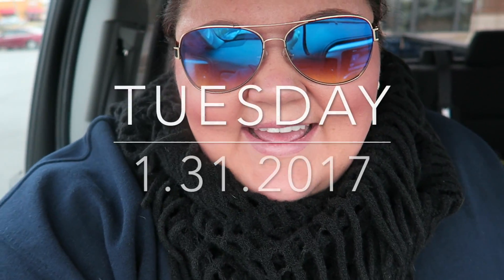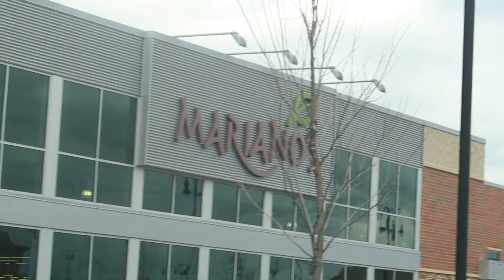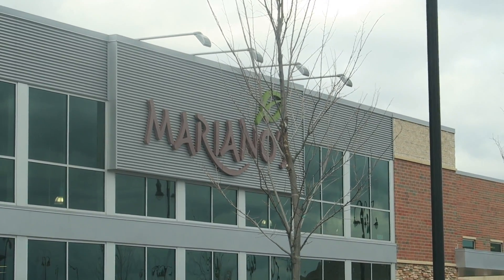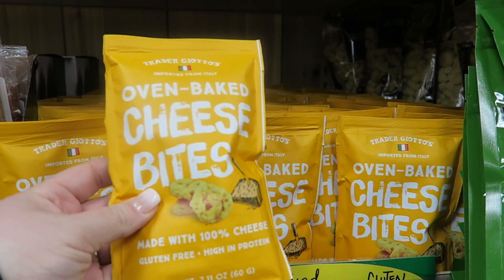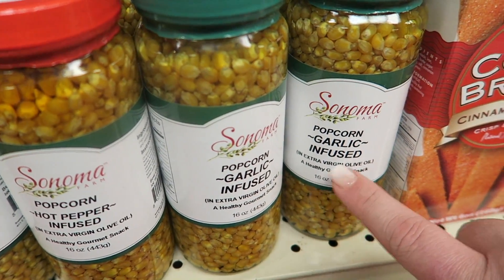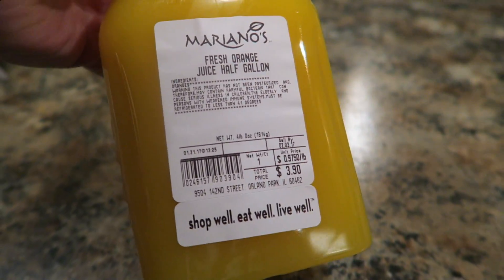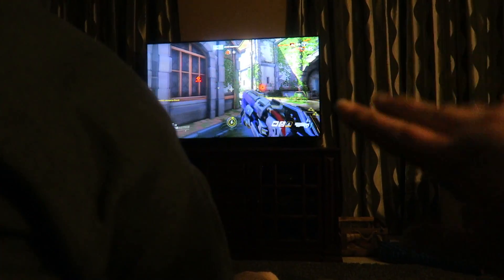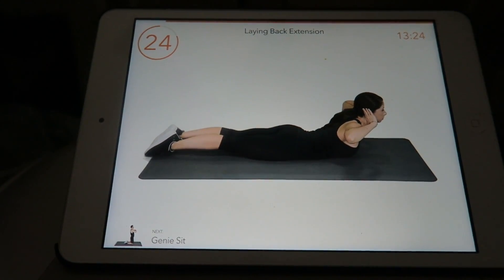LET'S ROOT FOR ONE ANOTHER!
LOVE SHIRTS! I am so proud of my hubby for this! Let us know if you snag one & what color! :)

ARCHEER DIFFUSER USED IN THIS VIDEO:

MASCARA WANDS FOR CASTOR OIL:

DERMAL FACE MASKS:

ROSEHIP OIL I'VE BEEN USING:

⇢►SIGN UP FOR EBATES!!! IT'S TOTALLY WORTH IT FOR ONLINE SHOPPING!

★★CAMERA & LIGHTING★★
⇢►CAMERA I USE TO VLOG - CANON G7X:
⇢►SOFT BOX LIGHTING:
⇢►RING LIGHT I USE:
⇢►SPARKLY BACKDROP:
⇢►BACKDROP STAND:
⇢►GO PRO:

★★RANDOM THINGS I LOVE/USE OFTEN★★
⇢FACE MASKS (they look weird, but are actually awesome!):
⇢LEMON FACEMASKS:
⇢EXTERNAL HARD DRIVE I USE:
⇢INOSITOL (LOOK UP THE BENEFITS! I'M USING IT FOR HORMONE BALANCE):
⇢NINJA COFFEE BAR:
⇢CONAIR DRYER/STRAIGHTENER:
((BEST INVENTION EVER!!!))
⇢DIFFUSER USED IN LOTS OF VIDEOS:
⇢KEURIG 2.0:
⇢PET CAM/SECURITY CAM:
⇢CASTOR OIL:
⇢PUMPKIN LIQUID STEVIA I USE:
⇢HIMALYAN SALT LAMP:
BATISTE DRY SHAMPOO FOR DARK HAIR (MY FAVE EVER)

Things I'm wearing in this video:
★Top: This Is My Year crewneck! Link above!! :)
★Coat: None in this video
★Scarf: Online boutique from a few years ago but found an affordable, similar one on Amazon!!
★Face:
Wet n Wild Photo Focus Foundation - Peach Neutral
Morphe Blush Palette - 9B
Champagne Pop Highlight
★Eyes:
★Lips: Treat Lip Balm
★Earrings: JC Penney
★Nails: Gel Ombre Nails
★Glasses: Zenni - Style is retired :(
★Sunglasses:
Zenni - Style #559614

★ALEX'S CHANNEL!!! He is the sweetest & I'm so lucky to call him my husband!

★★SEND ME LETTERS, PR, OR ANYTHING YOUR HEART DESIRES! I love sending snail mail!!! :) :)★★
Courtney Crozier Respess
2620 LaPorte Avenue
Suite 110

★S N A P C H A T : bl11courtney

Intro/Outro Loop from:
movietools.info